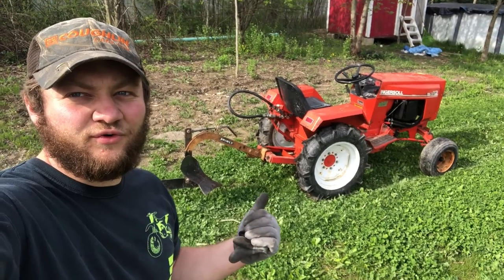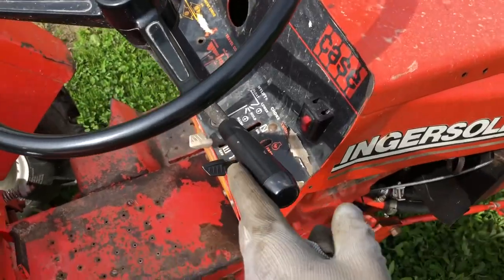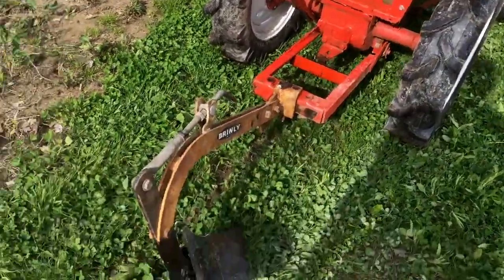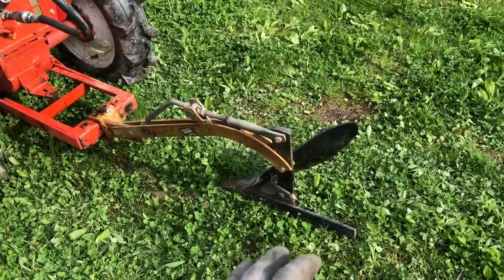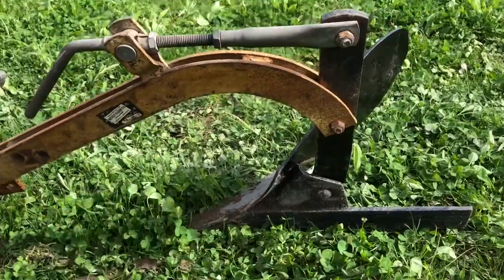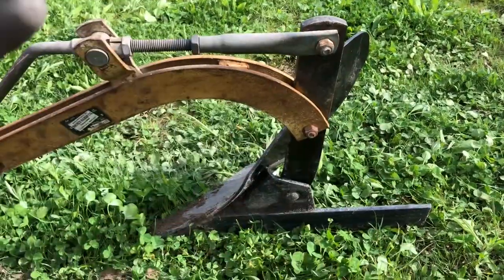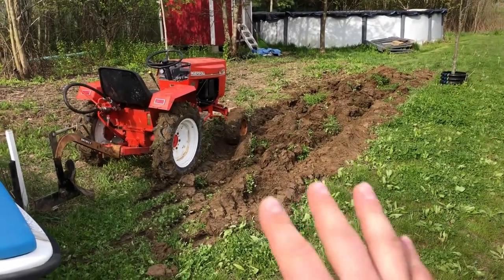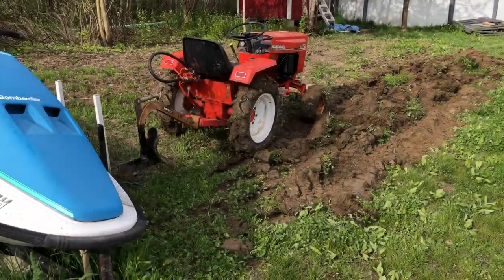CASE 446 PLOWING mold board turnover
Future videos are here: ⬆️⬆️⬆️⬆️⬆️